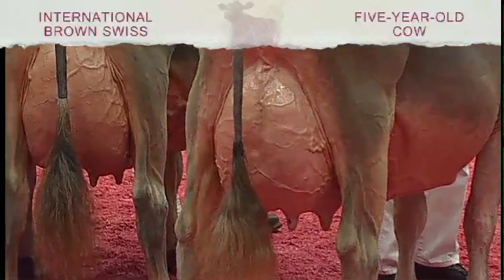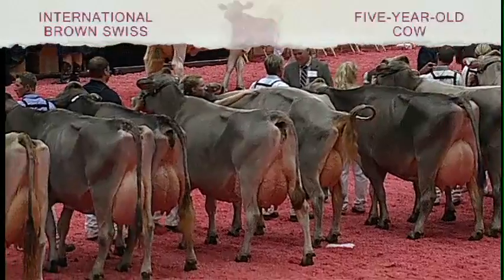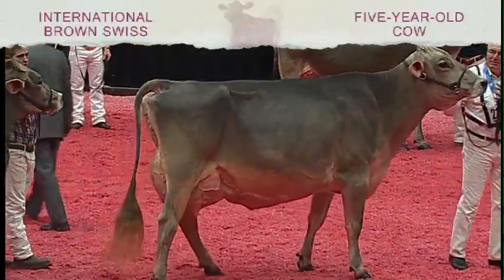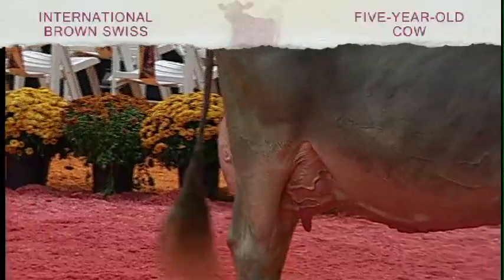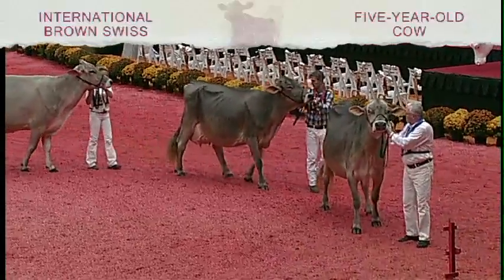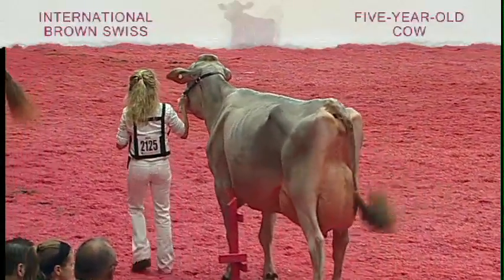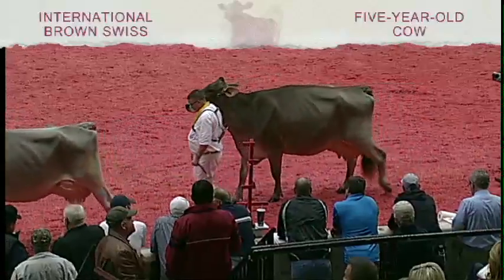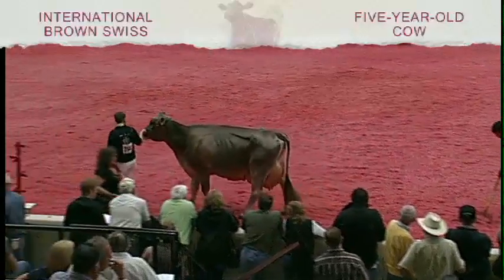International Brown Swiss Show - Five-Year-Old Cow